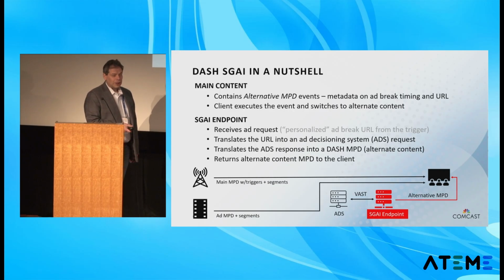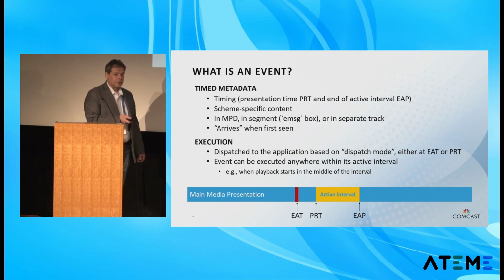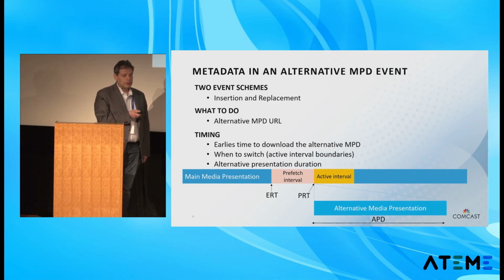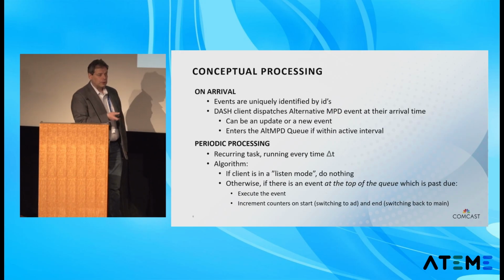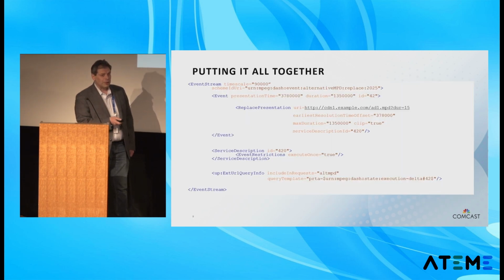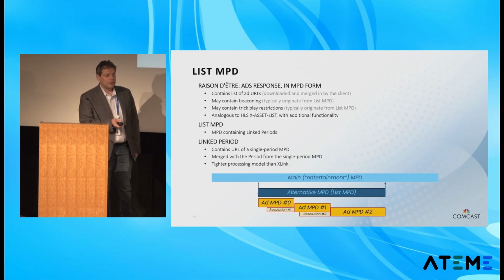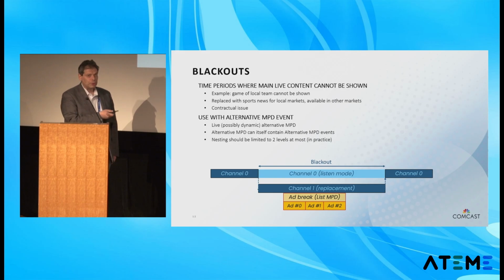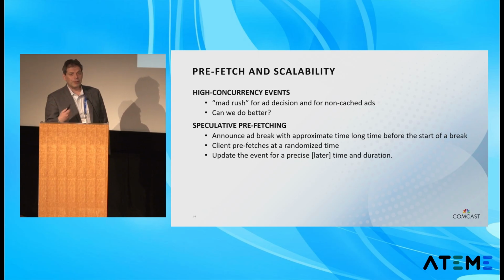mhv/2025 Day 3 - T10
“Server-Guided Ad Insertion in 6th Edition of MPEG DASH", Alex Giladi (Comcast)